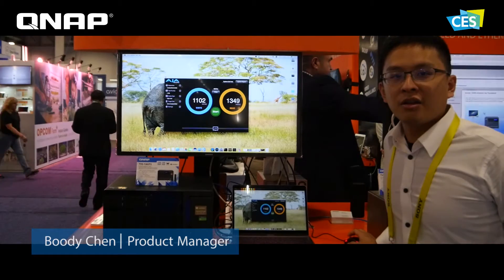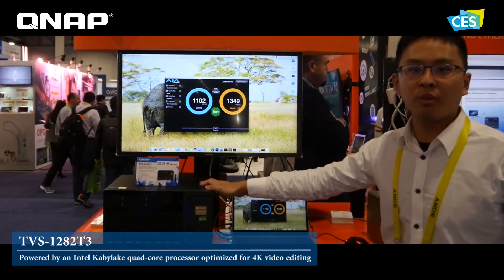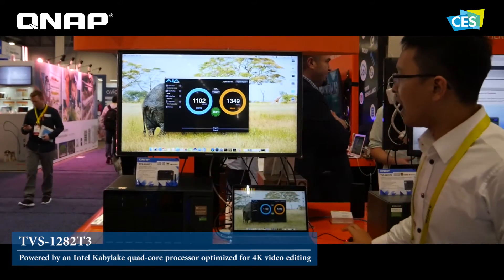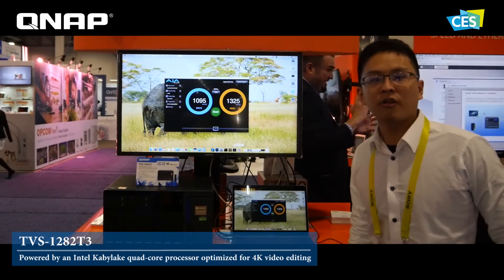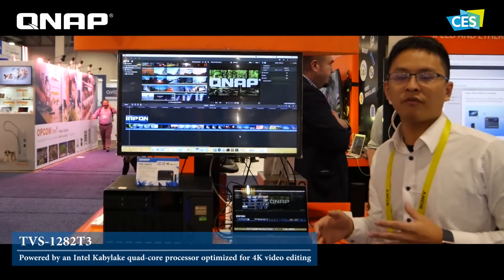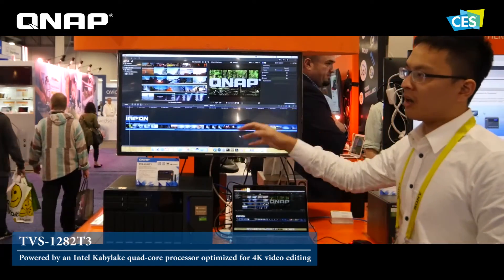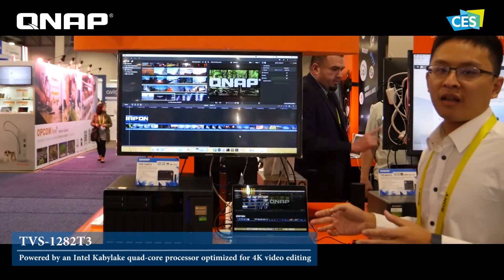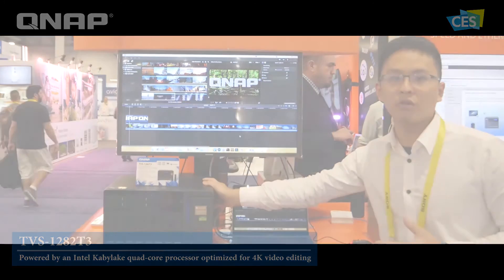QNAP at CES 2017 - TVS-1282T3 Thunderbolt 3 NAS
Powered by an Intel Kabylake quad-core processor optimized for 4K video editing